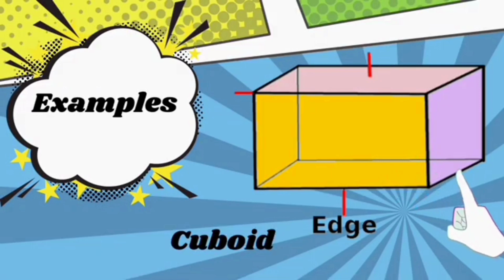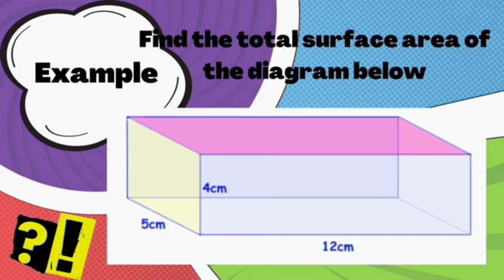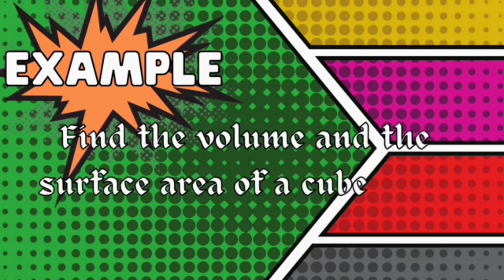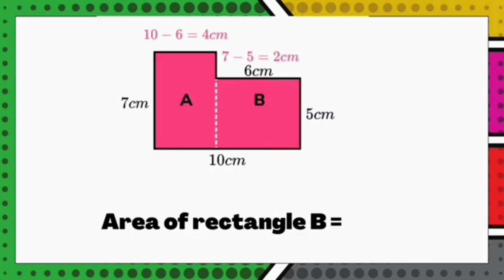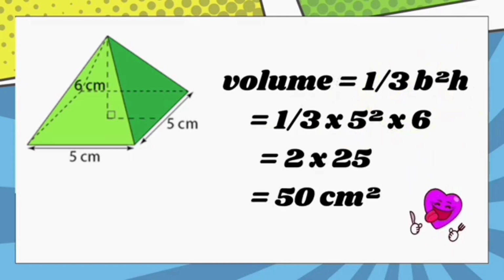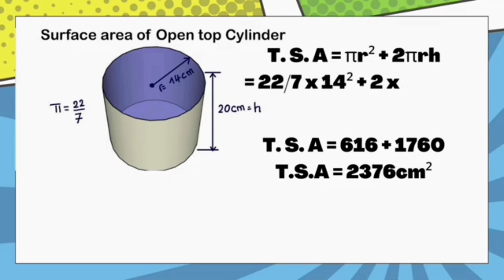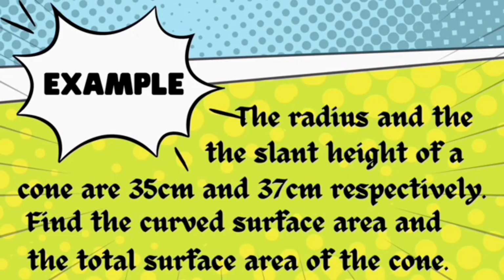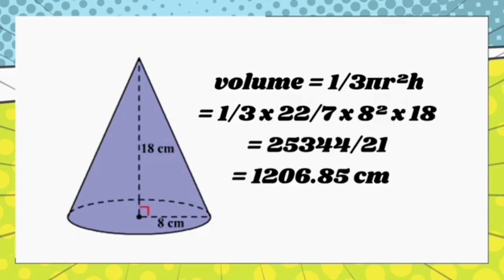May 24, 2023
MENSURATION (Solid Shapes) SS1